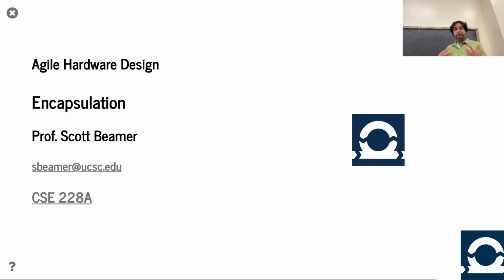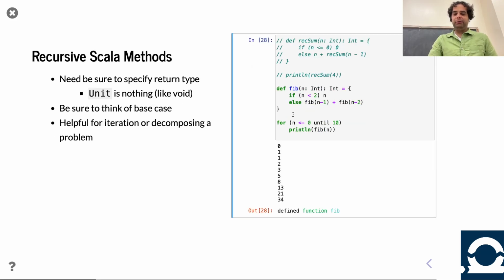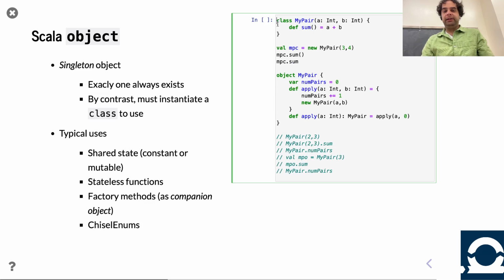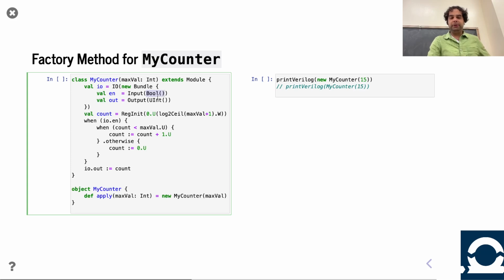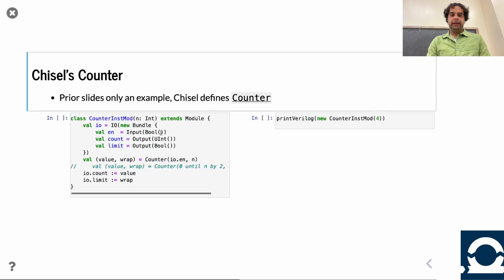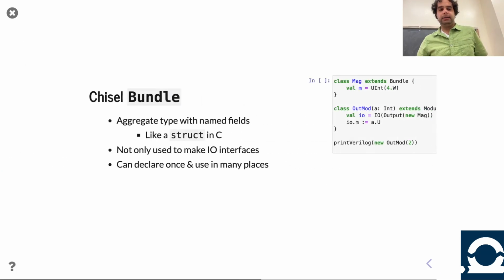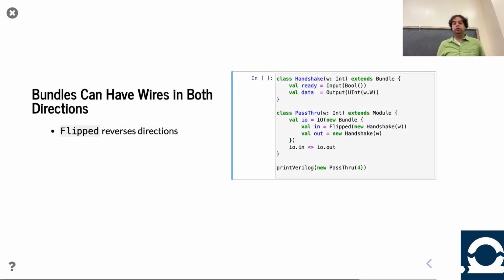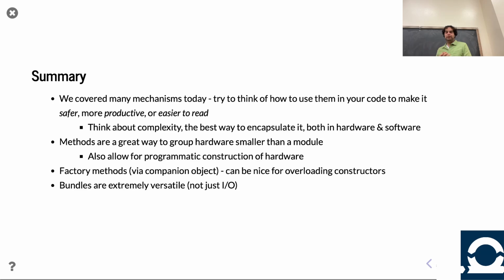Lecture 6 - Encapsulation